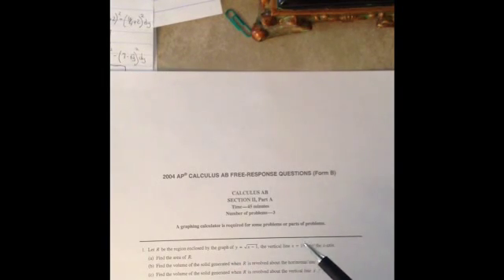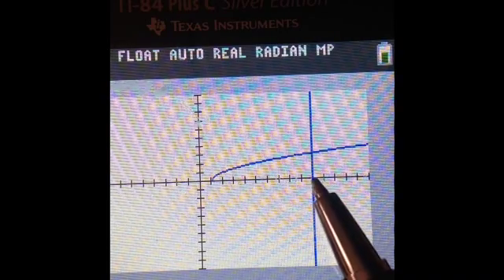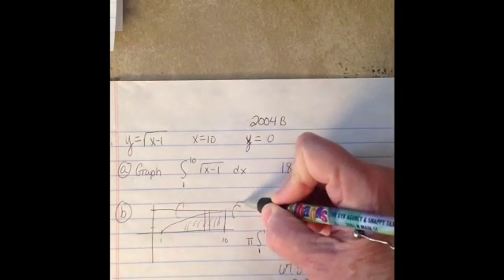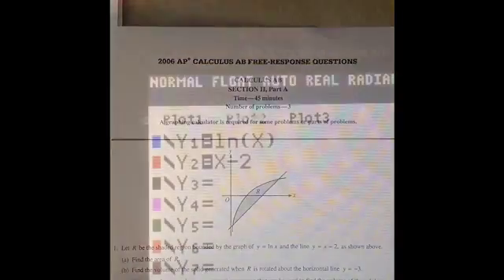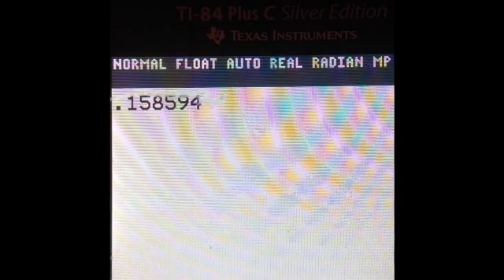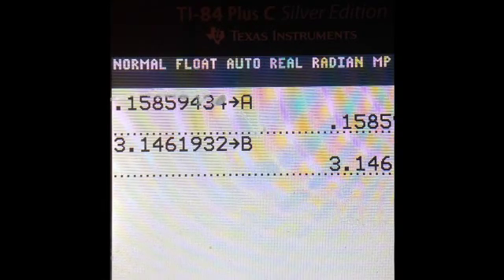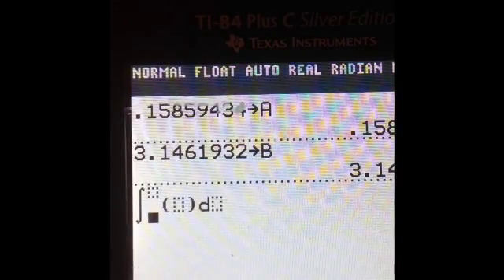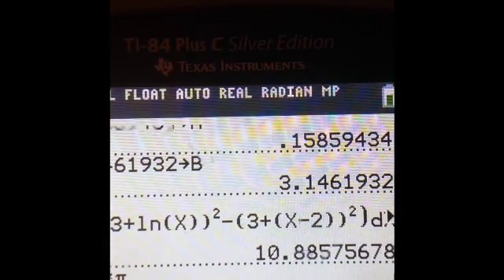Part C- Video B Examples